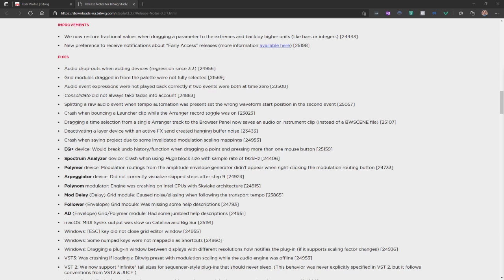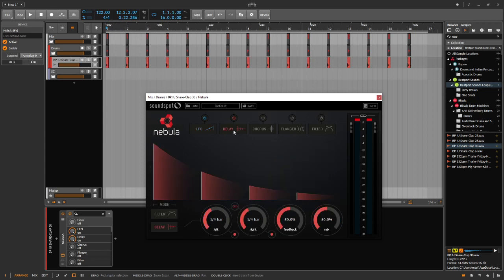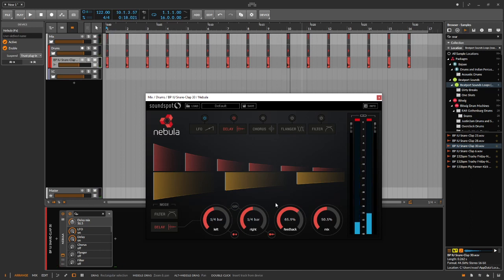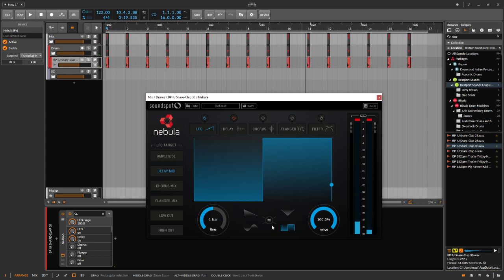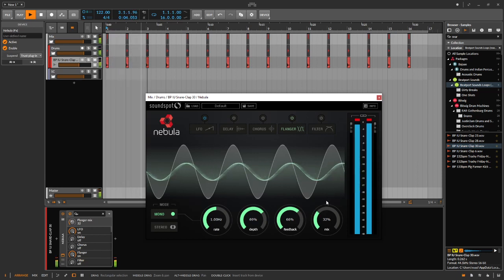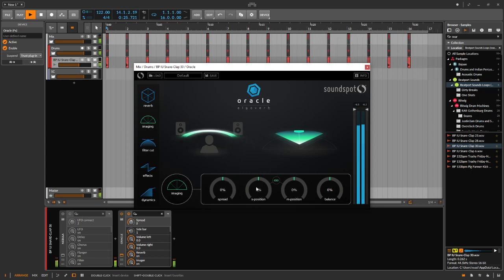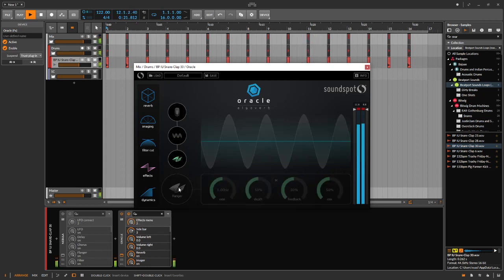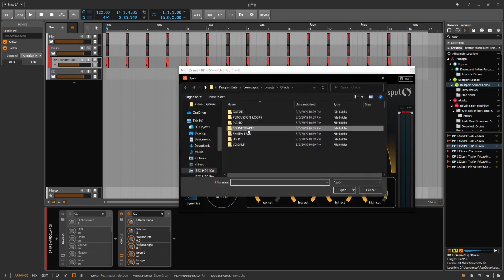Did Bitwig and Soundspot Shake Hands and Play Nice?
Over two years ago, I posted a short review of a couple plugins from Soundspot, Oracle and Nebula. I was generally positive about the plugins... with one huge caveat. Two years on, has anything changed? (Well obviously, or else why would I post a follow-up? 😉) Let's take a look.